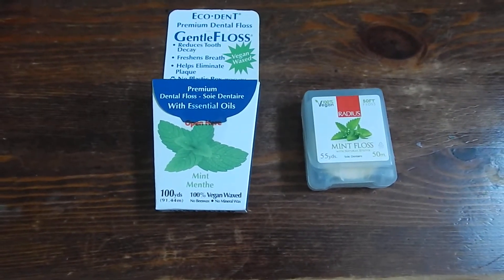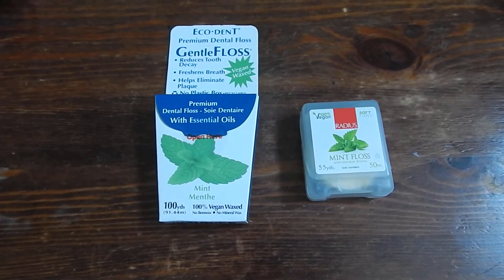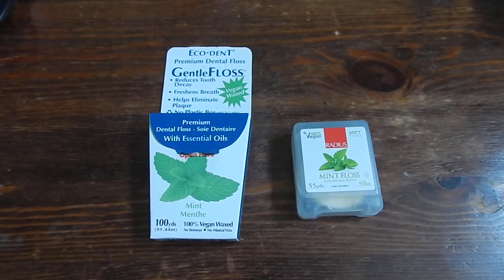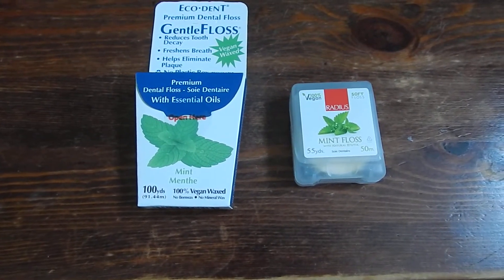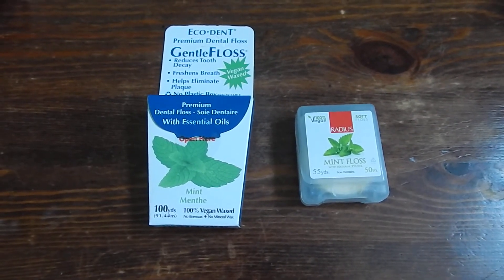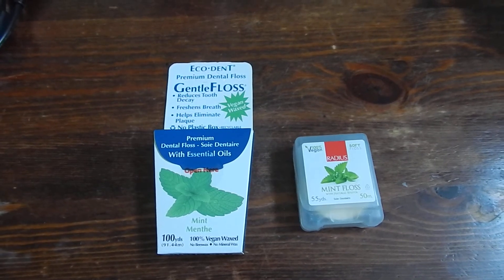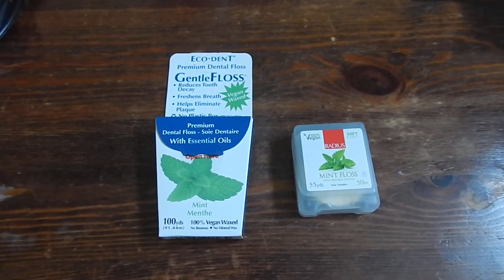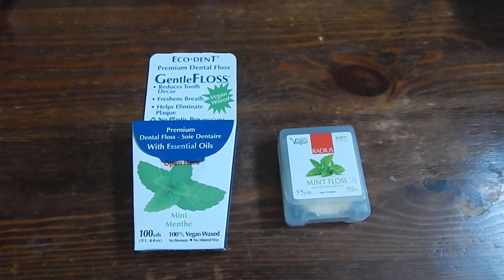Vegan dental floss review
waxed, vegan dental floss review.